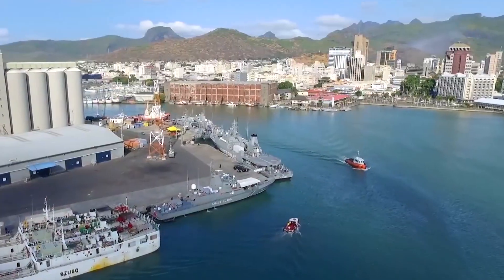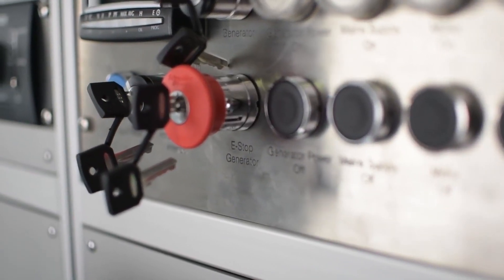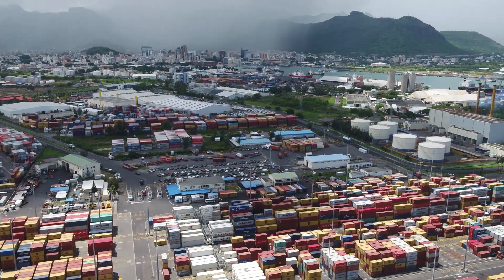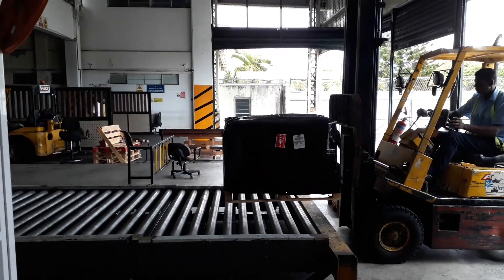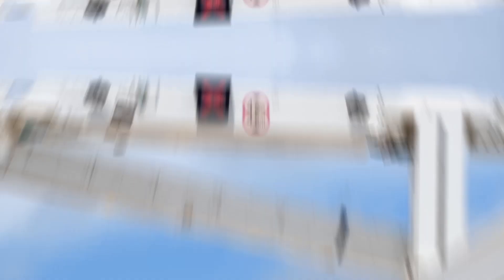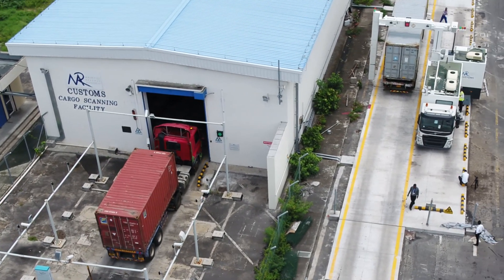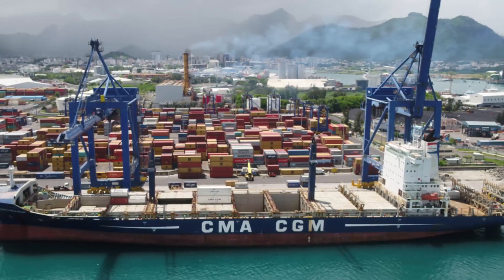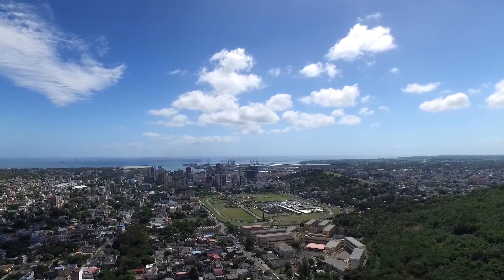Launching of the new Mobile Container Scanner of the MRA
This new equipment is a fully autonomous system without any additional infrastructure and can be used to scan goods anywhere in Mauritius. It adopts the advanced Interlaced Dual-Energy as the radiation source and can provide excellent screening features such as organic/inorganic material discrimination, high penetration, fast-scan and radioactivity monitoring.

The scanner functions well in harsh weather conditions such as extreme hot, cold, rainy or windy. It can be driven independently during site transfer and can be deployed for use within 15 minutes. Therefore, it provides Customs the best mobility and no doubt enhances the efficiency for combating illicit trafficking.